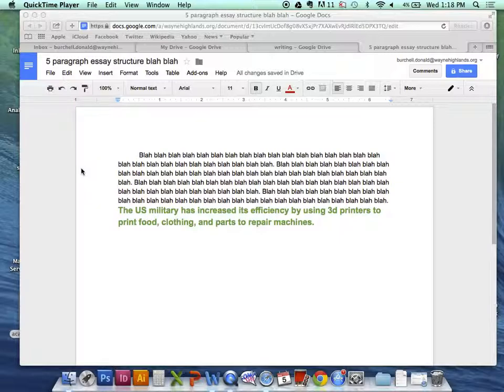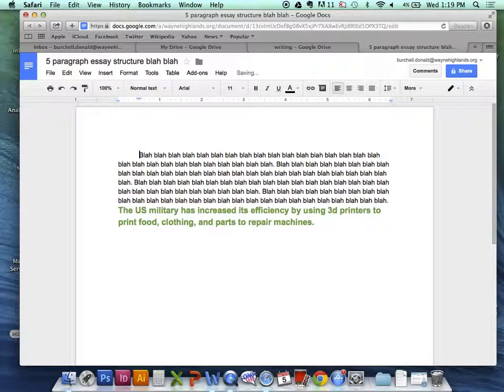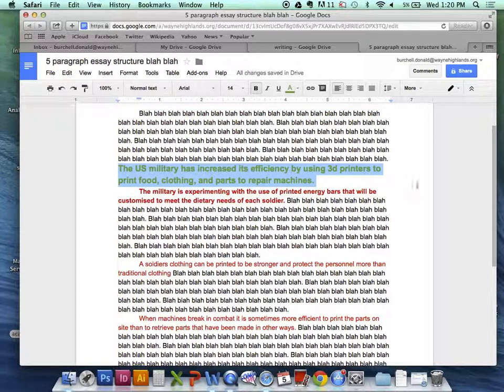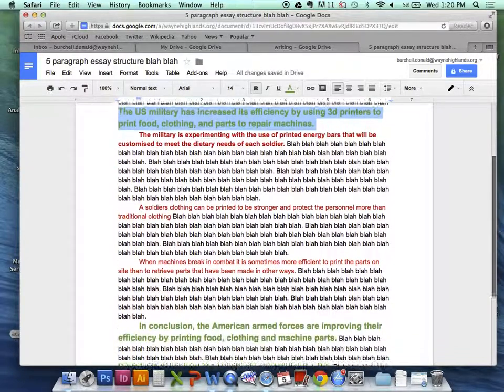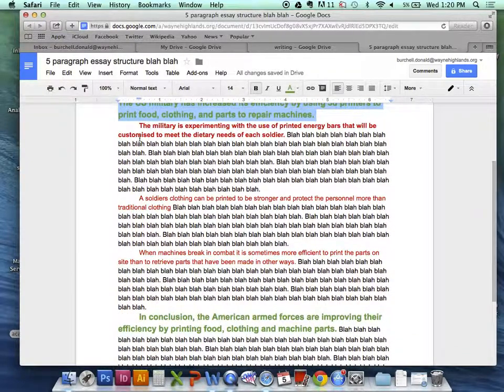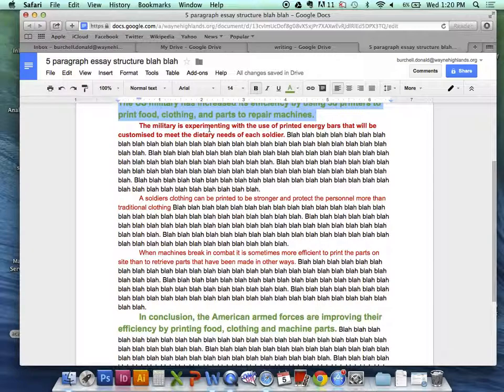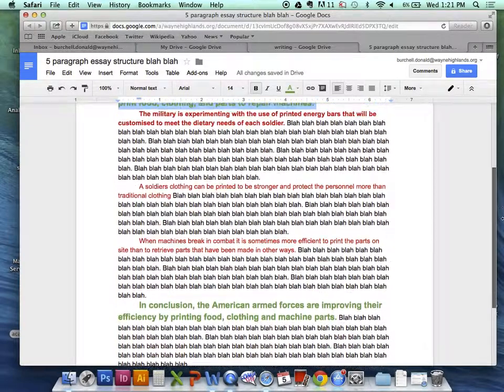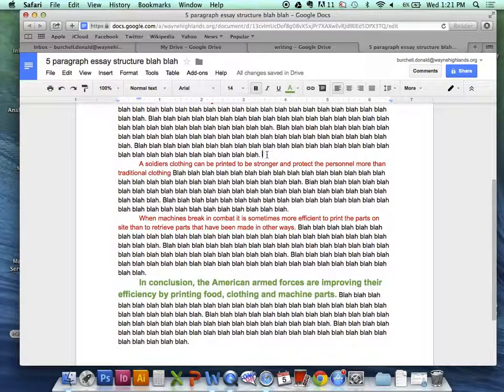Basic Formating When Typing a Paper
Basic formatting and keyboarding practices for a 5 paragraph essay.